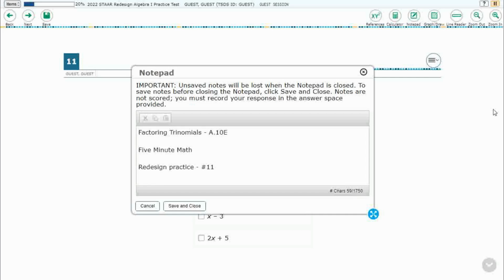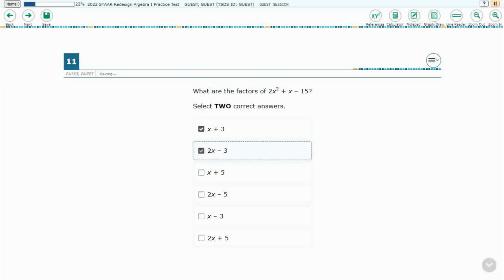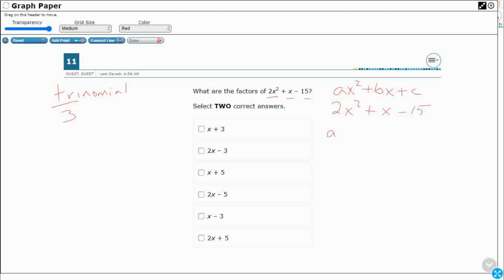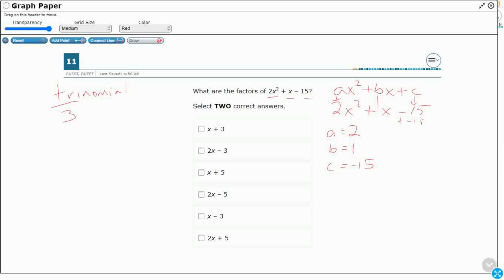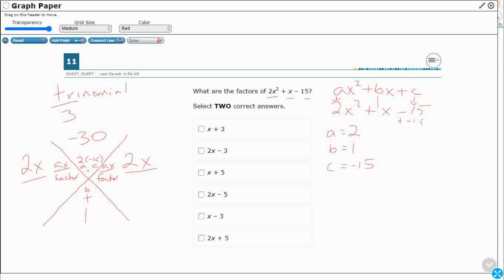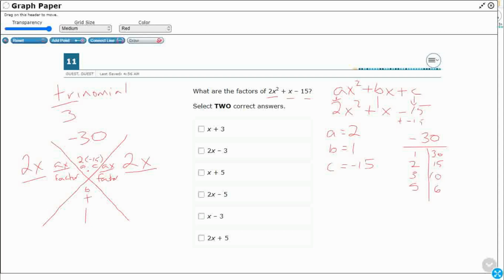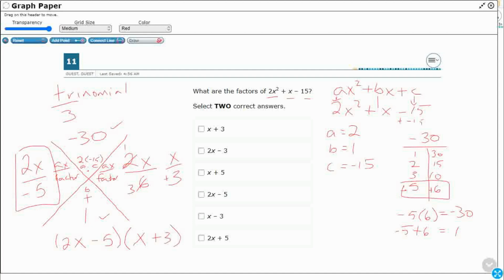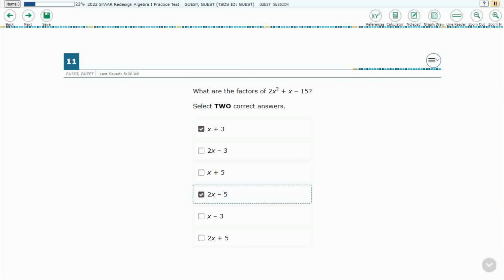Algebra 1 STAAR Practice Factoring Trinomials (A.10E - #18)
Practice factoring, if possible, trinomials with real factors in the form ax2 + bx + c, including perfect square trinomials of degree two with a test item from the redesign practice STAAR test (#11 - A.10E)